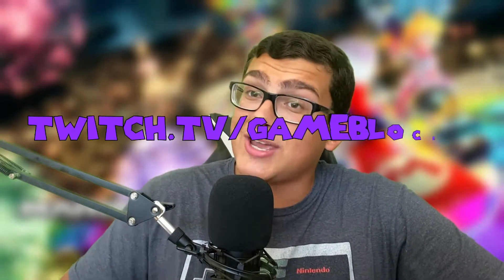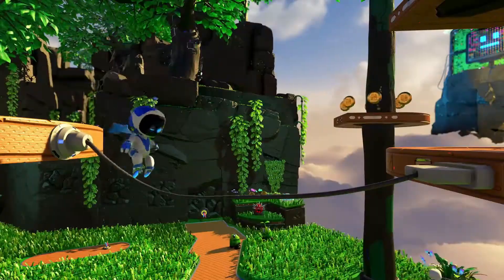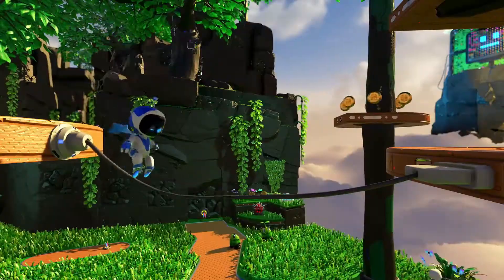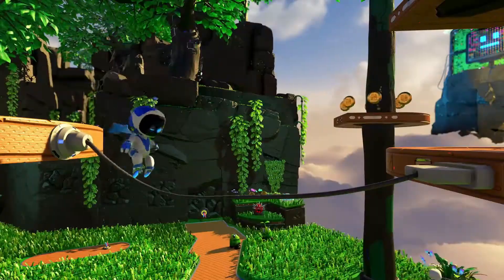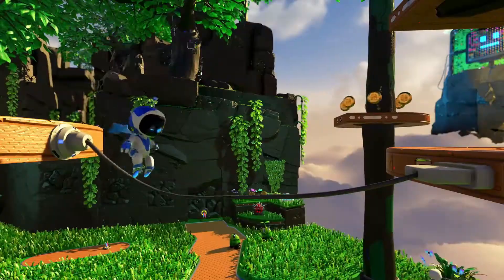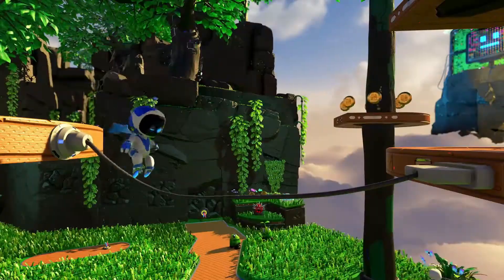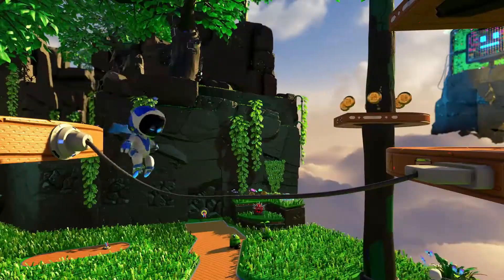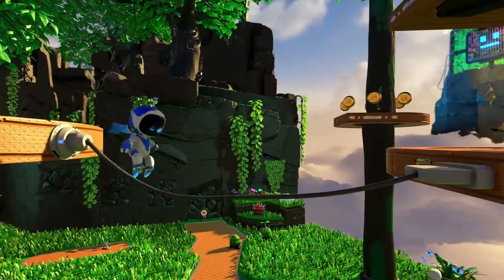Mario Kart 8 Deluxe Custom Tracks Are INSANE!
In this video, I play even more SitBar's CT Pack, the first actual track distribution for Mario Kart 8 Deluxe! I played the star and leaf cups in this episode, and the tracks threw me for a loop! (Pun intended)